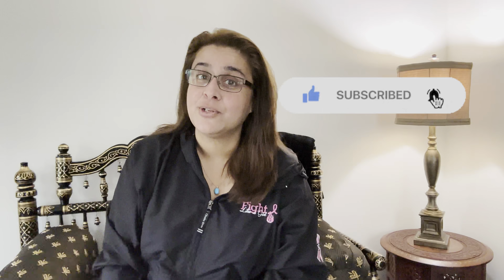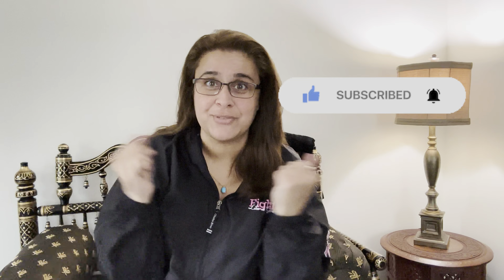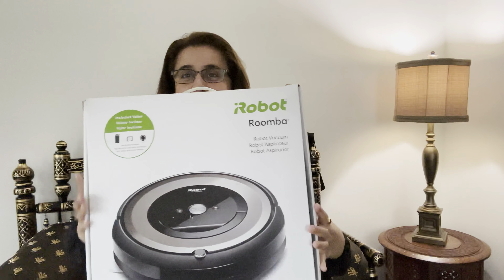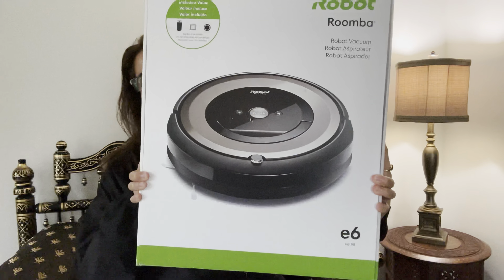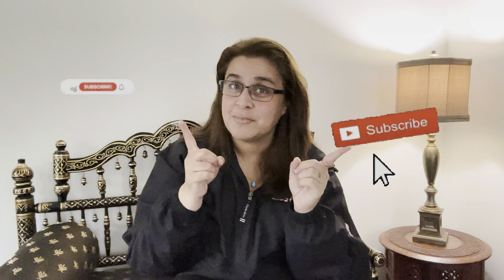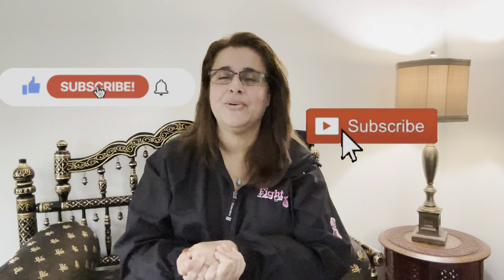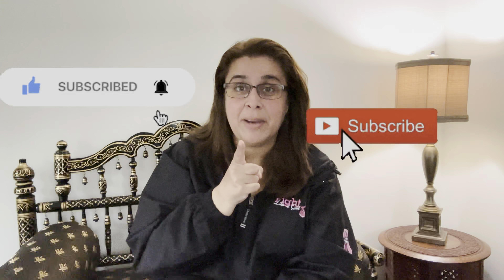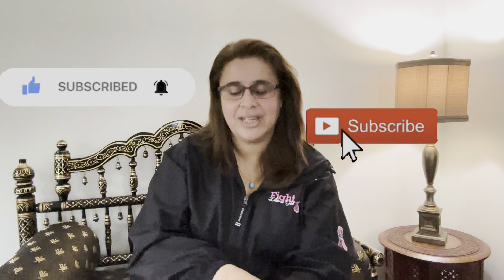NEW HOME SHOPPING HAUL: Roomba Robot Vacuum, Royal Albert Old Country Roses Dinnerware, Ninja Foodi